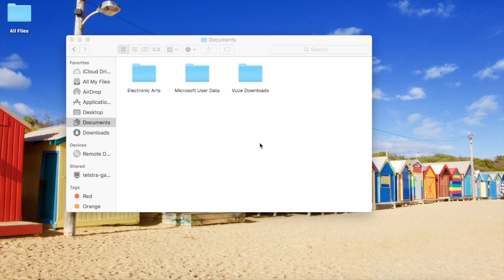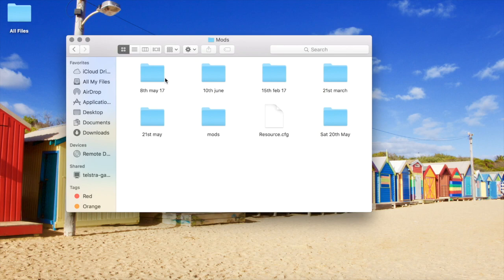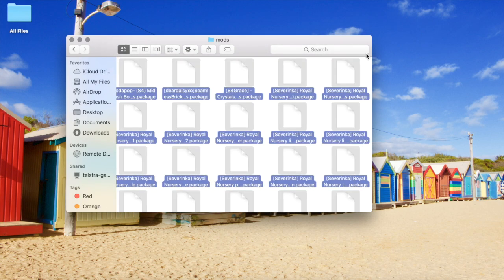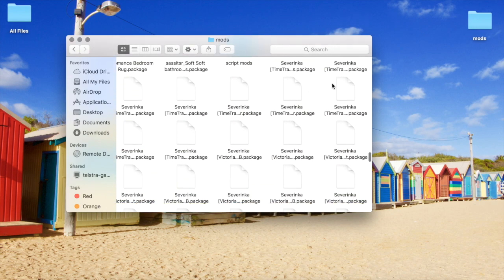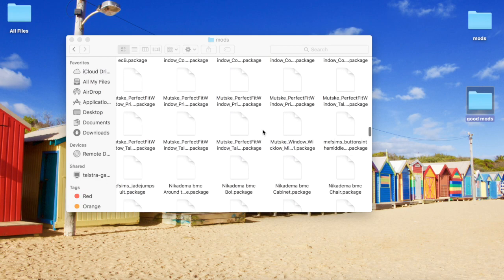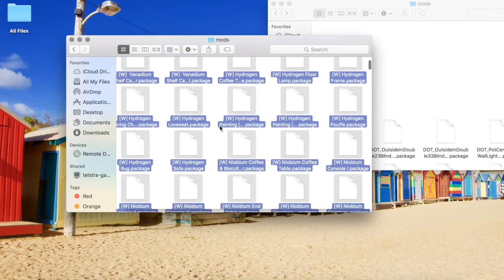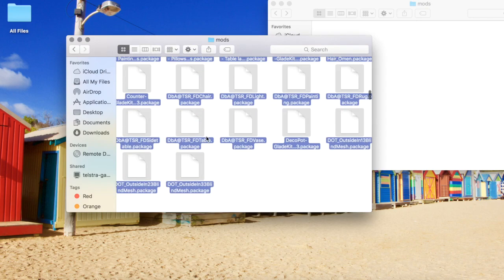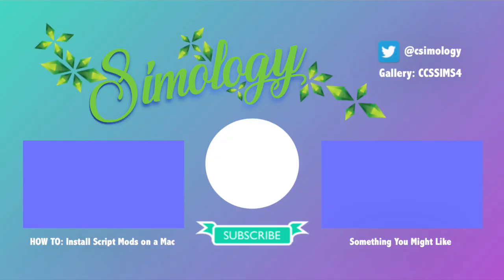HOW TO: Locate and Delete Corrupt Custom Content on a MAC | Simology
Hi everyone!

My desktop picture is my own photo I took in Melbourne, Australia

Today I show you how to locate and delete corrupt cc on a Mac, using the 50/50 method.

Btw i recorded this voiceover in one take, so sorry for the 'um's and the 'uhhhh's
You may notice this video looks a little different, i've moved on from 'CSIMS4' and i'm onto the new name 'Simology'. I've changed up the colours a bit, new banner, new thumbnails. Content will remain the same, but i may introduce a let's play down the track.

My expansions:
- Get to Work
- Get Together
- City Living

Game Packs:
- Dine out
- Outdoor Retreat
- Parenthood

Stuff Packs:
- Perfect Patio Stuff
- Cool Kitchen Stuff

FAQ:
Age: 18
Where are you from?: Australia !!
Recording software?: Quicktime player (lol)
Editing software?: iMovie (lol)
Gallery?: CCSSIMS4
Do you take requests?: Yes! leave me a request with specific details (for a sim family etc, specific packs etc, and i will build and upload it for you! (most likely)